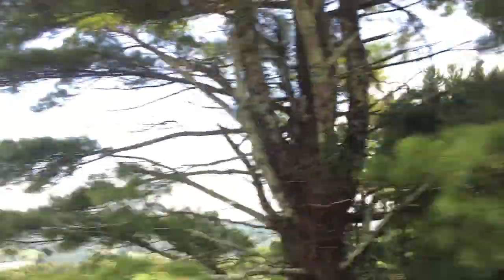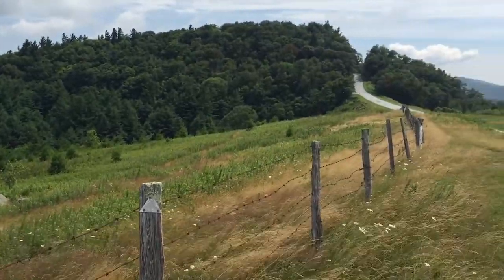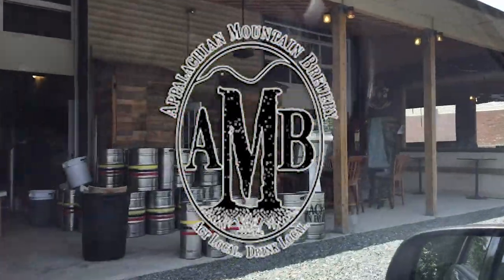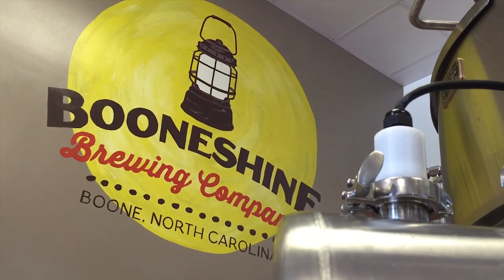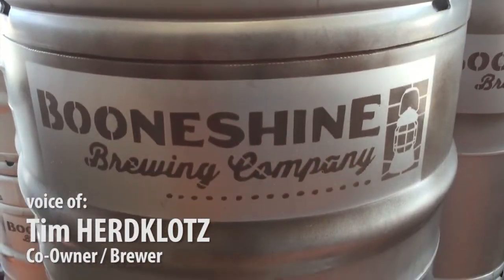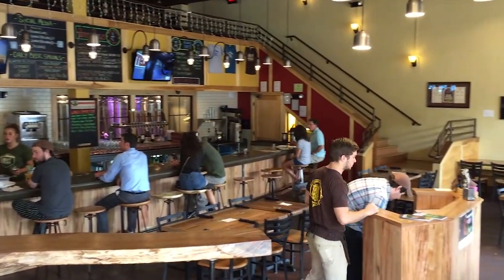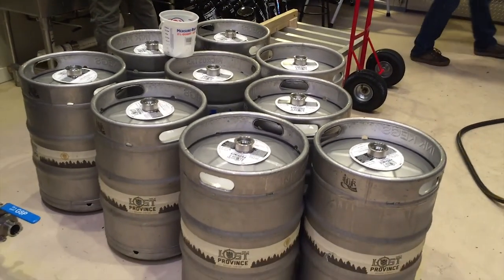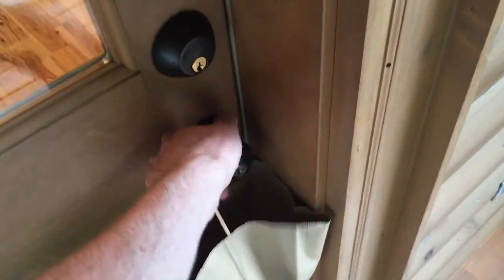High Country Brewery Tour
We visit 5 breweries in the North Carolina mountains!

Huge thanks to all the breweries that helped us put this episode together!